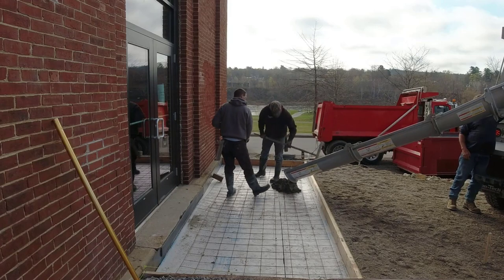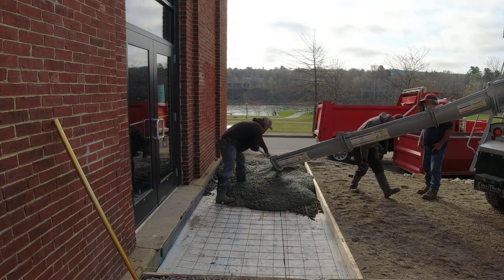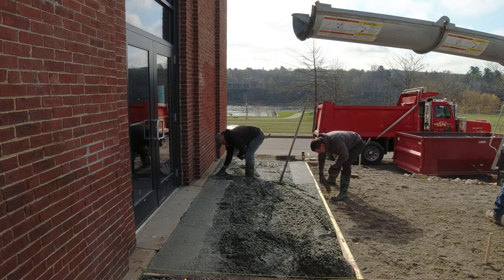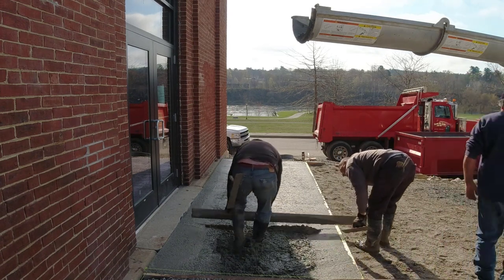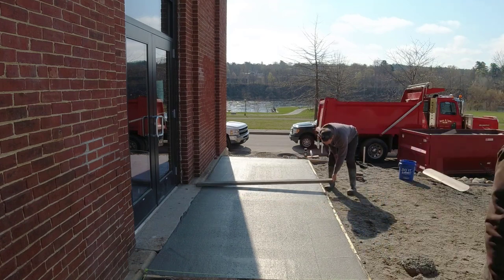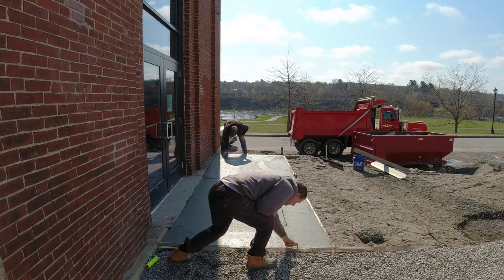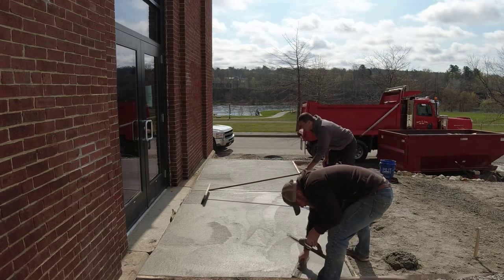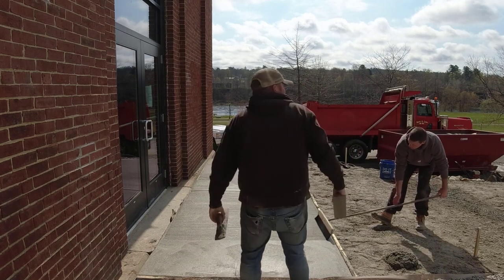DIY Concrete Entry/Patio Slab | Can You Pour Concrete Yourself? Find Out Here!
DIY Concrete Entry Patio Slab. Can you pour concrete yourself? After watching this video you should be able to answer that question.
If you need help learning how to diy concrete, join The Concrete Underground below and learn from all my concrete training videos.
In the video, we're pouring a 6" concrete slab for an entrance to a Bagle shop. The slab has a slope and we're going to give it a broom texture finish. Learn from us as we pour and finish this small diy concrete slab.

MARSHALLTOWN SHOCKWAVE VIBRA-SCREED:

TOPCON LASER LEVEL:

DEWALT PENCIL VIBRATION TOOL:

INVERTER GENERATOR LIKE WE USE:

HAND FINISHING KNEE BOARDS:

MAG FLOAT & STEEL TROWEL SET:

2" MARGIN TROWEL:

CONCRETE PLACER OR KUMALONG:

CONCRETE FINISHING BROOM:

CONCRETE SCREED:

CONCRETE EDGER:

CONCRETE GROOVER:

BOSCH HAMMER DRILL: